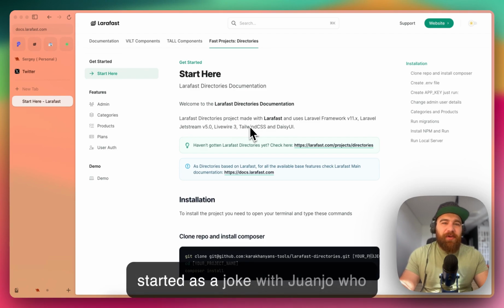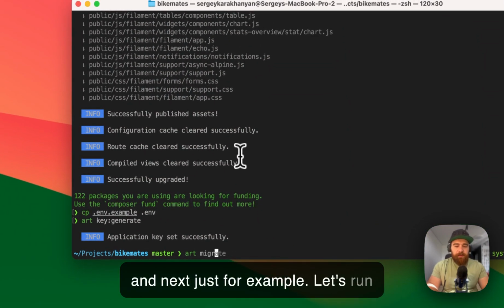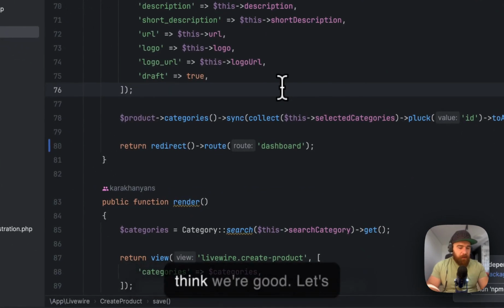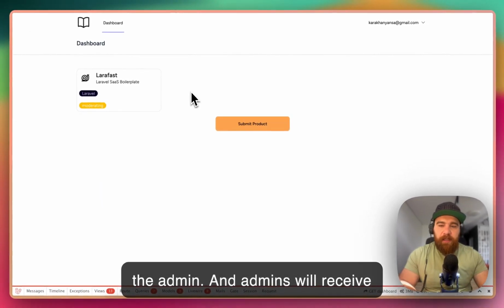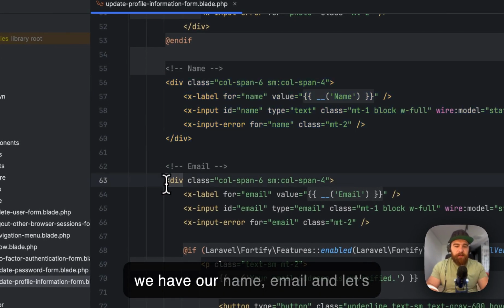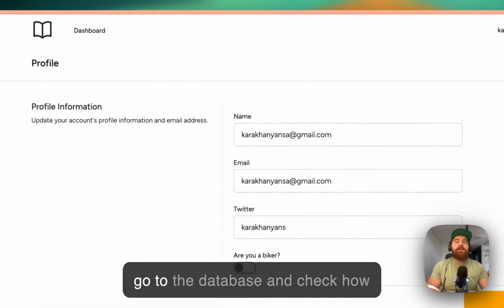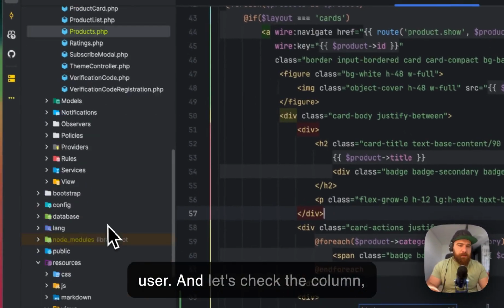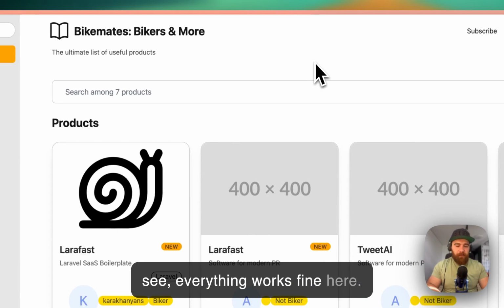Building Directory Website in 15 minutes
Hey, I've built directory website in 15 minutes using Larafast Directories.